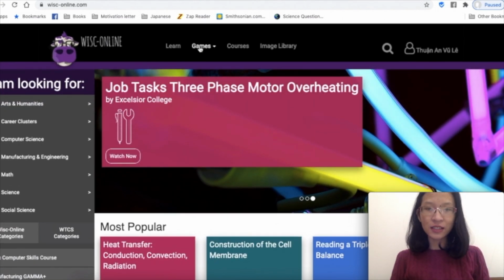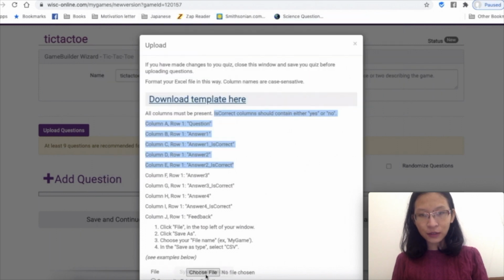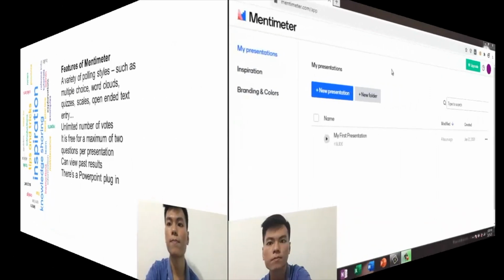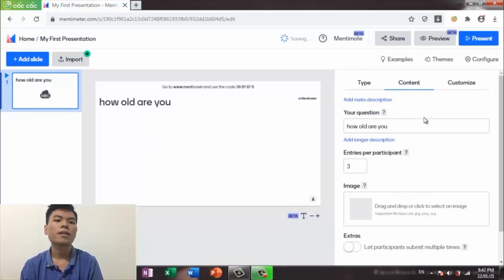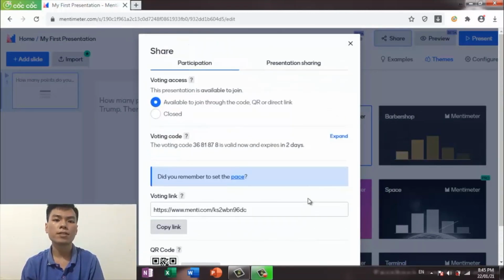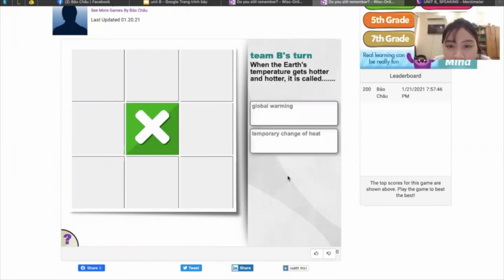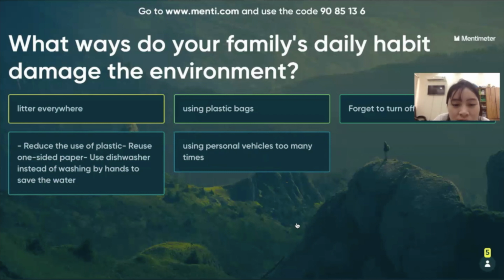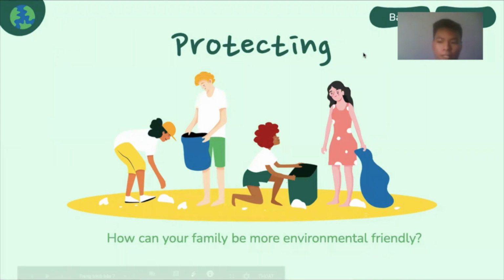[WE WILL SURVIVE] CALL 2020